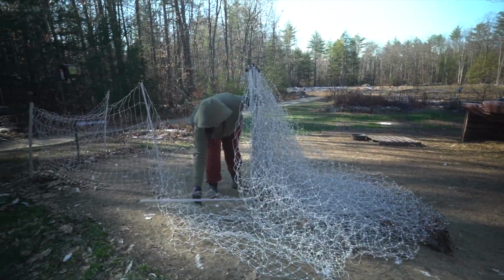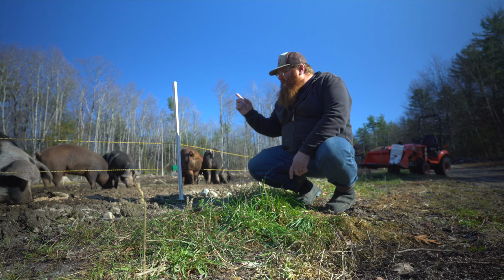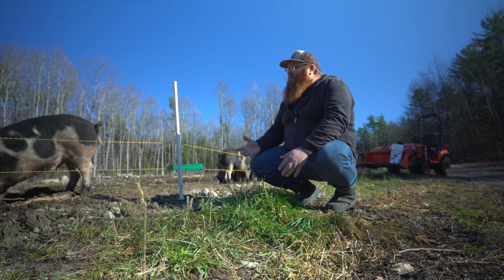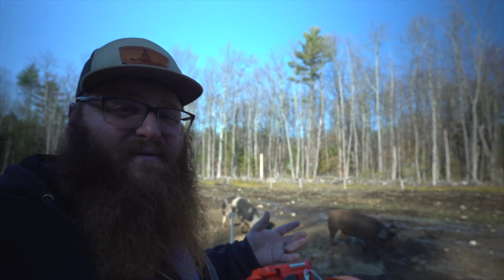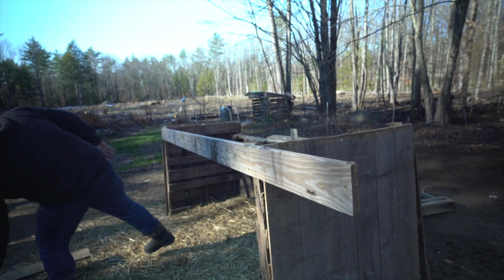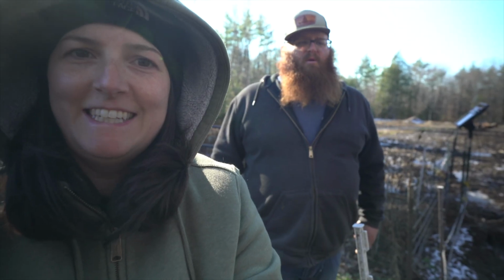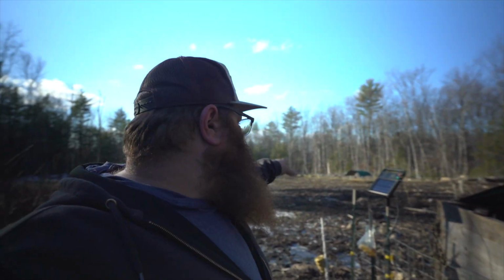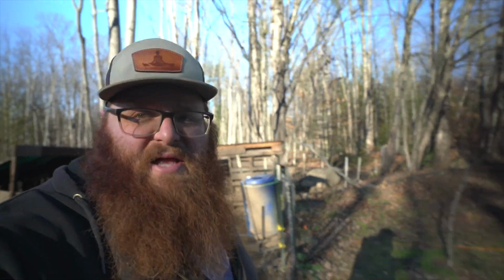Why Fall Bums Me Out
We Use ForJars Canning Lids

Our soap and beard care products make great gifts!  Made here on the farm!